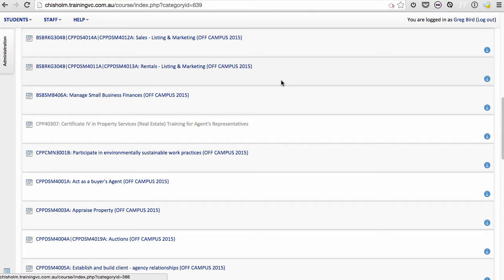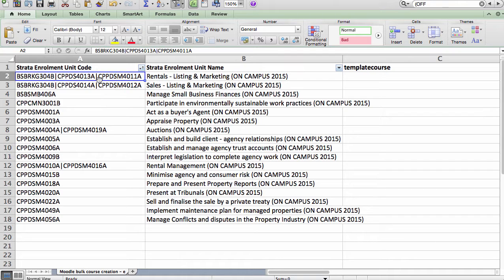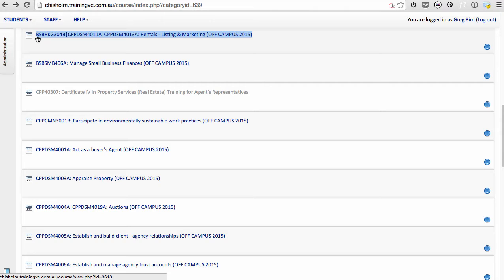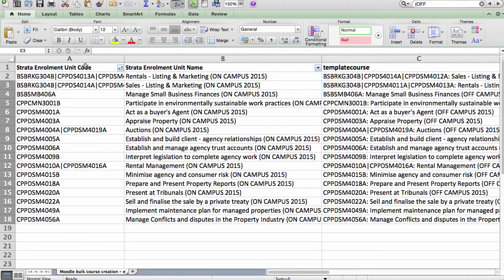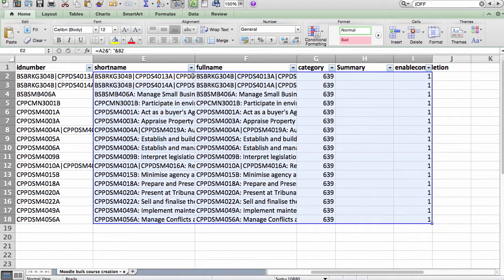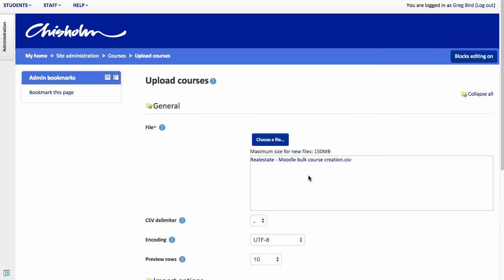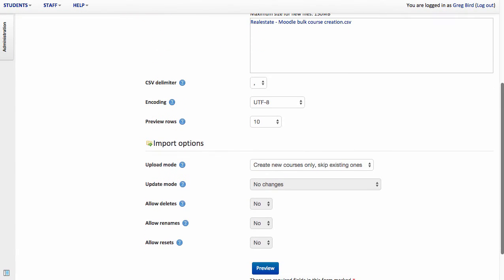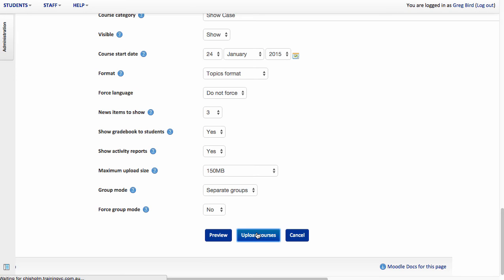Moodle administration - Bulk course copy via CSV